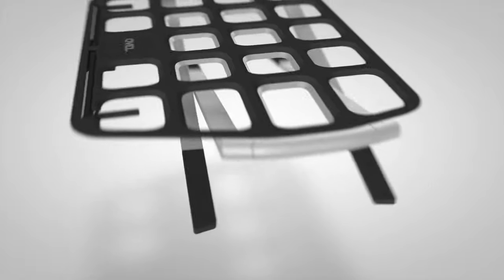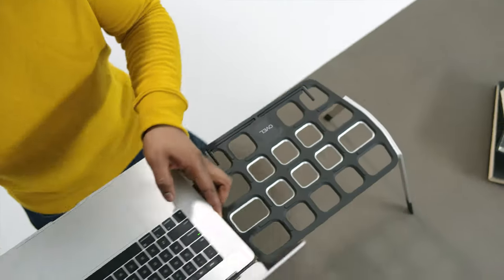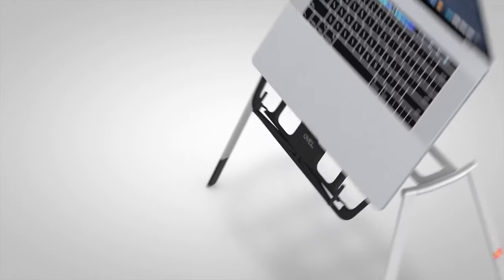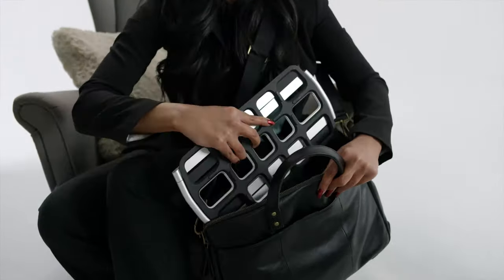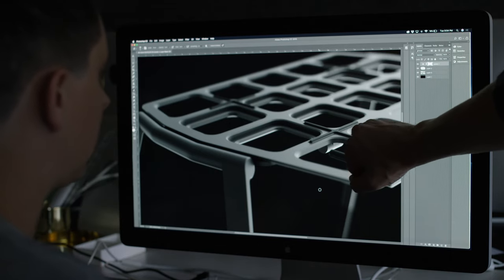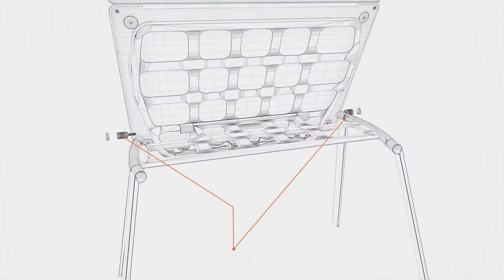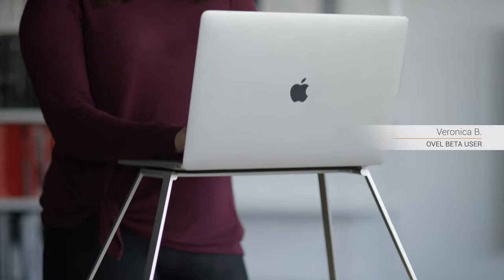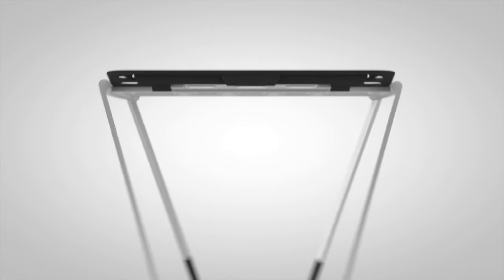OVEL IGG Trailer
This video was produced in support of an Indie Go Go crowdfunding campaign. We shot on a RED Dragon with a jib, and animated the product shots in Cinema 4D. Voice Over by Will Shivers